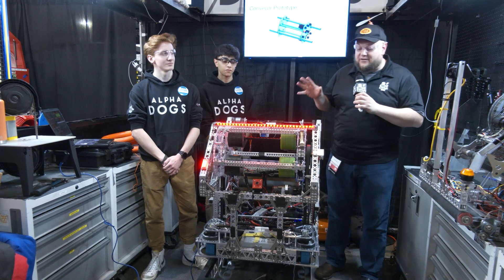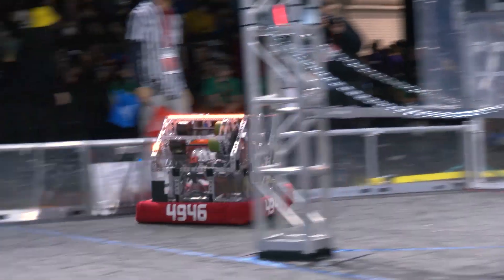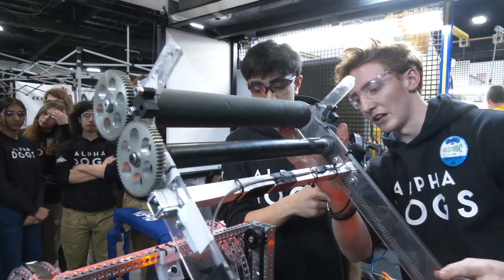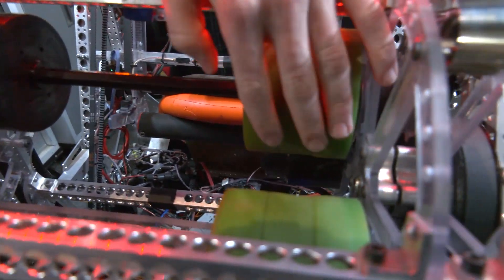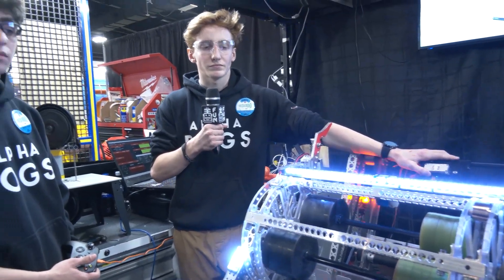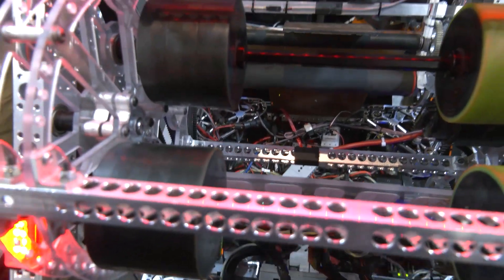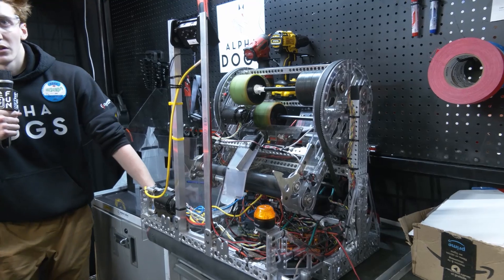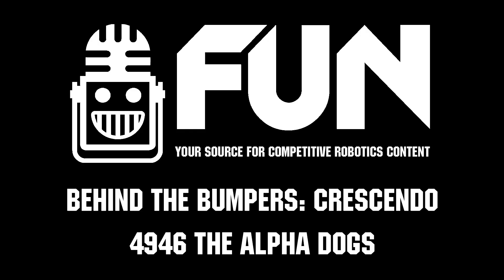4946 The Alpha Dogs | Behind the Bumpers | FRC CRESCENDO Robot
Wow! 4946 The Alpha Dogs is really impressive with their 2 sets of parts configurations (not robots) options for CRESCENDO. This is some of the best machining we have seen in FRC and their entire breakdown is awesome. See what this team has in store for Archimedes on Behind the Bumpers.

Editors note: We had some weird audio static and doubling in the intro so some of this was scrubbed.